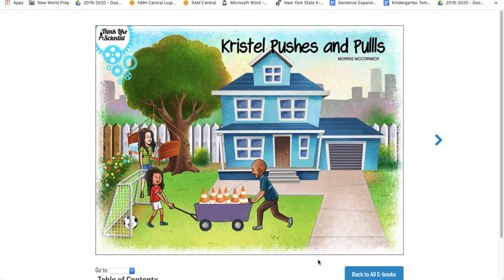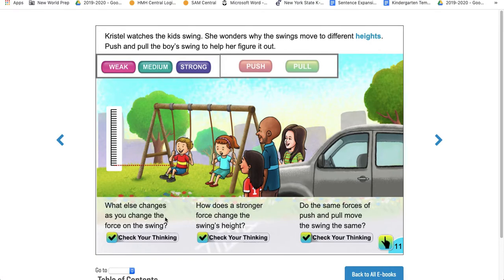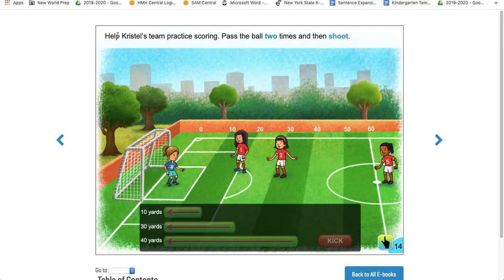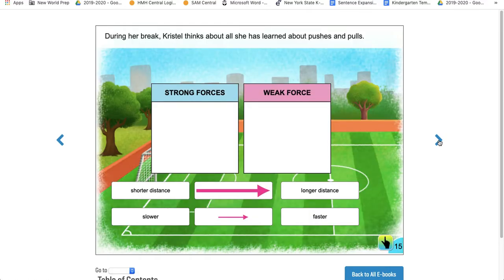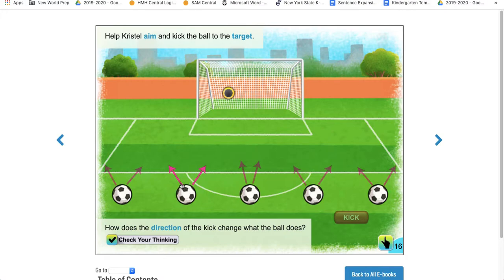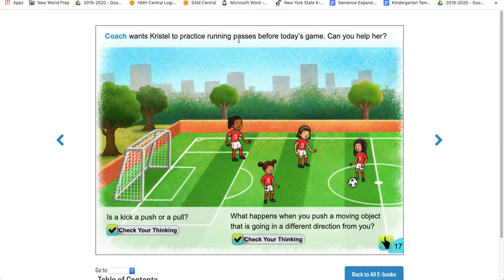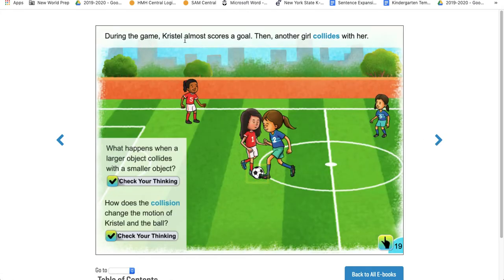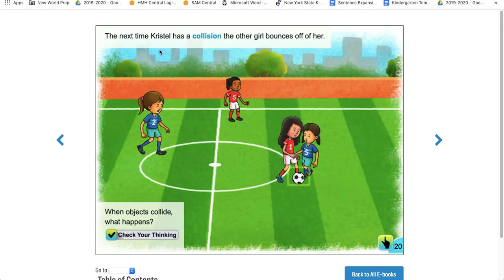4.28 Science: Pushes and Pulls Day 2